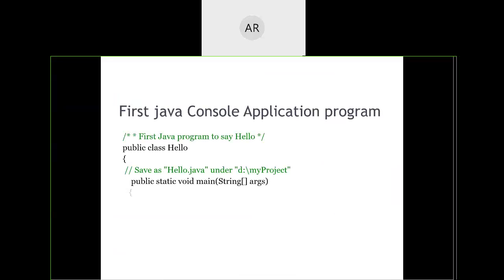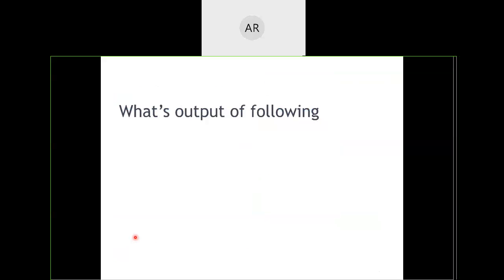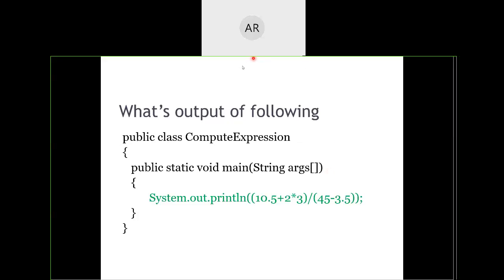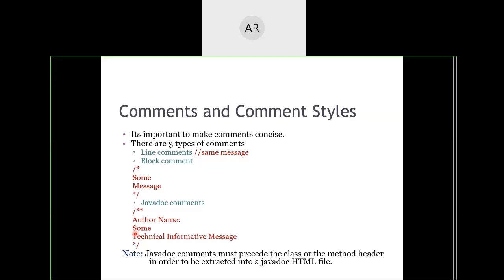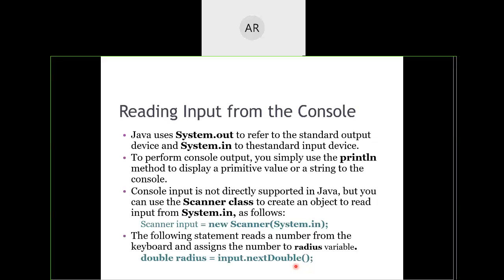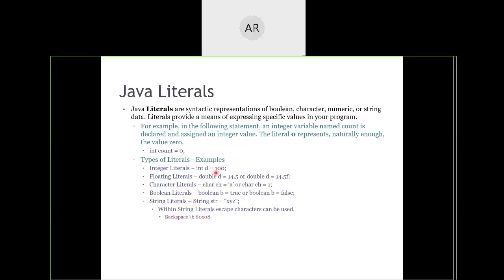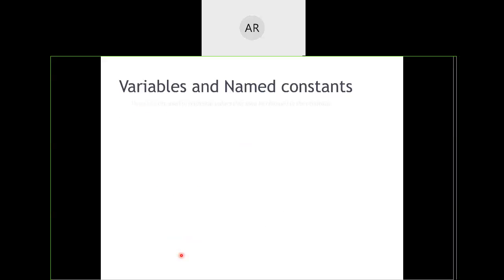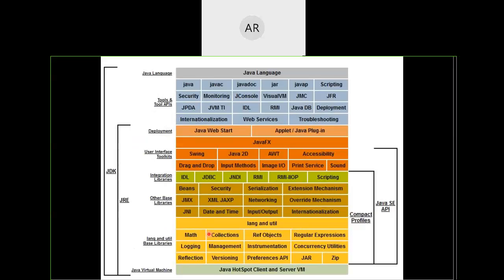Internet Technology 2021 02 01 10 09 09